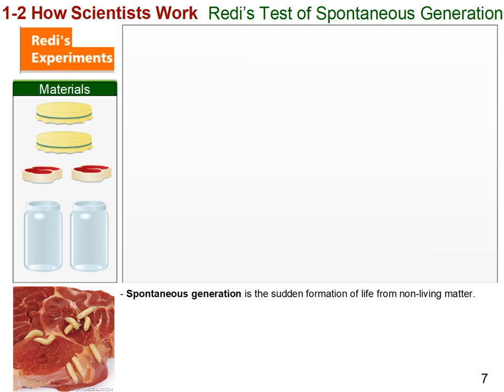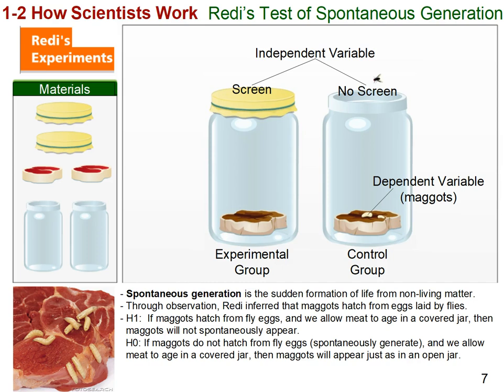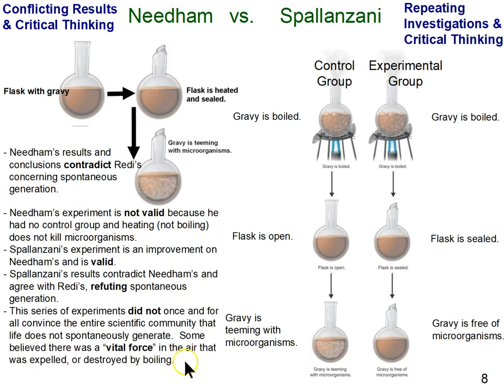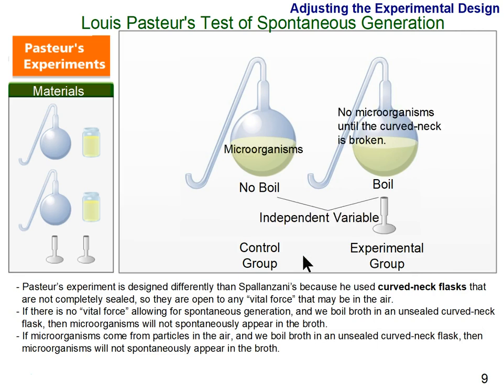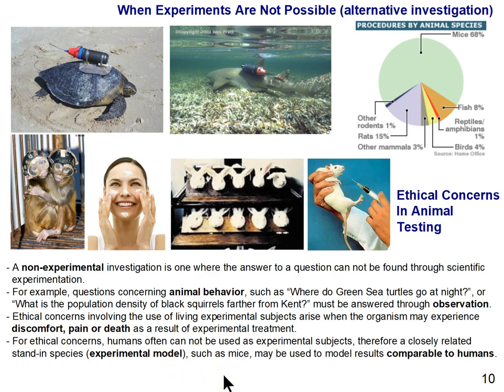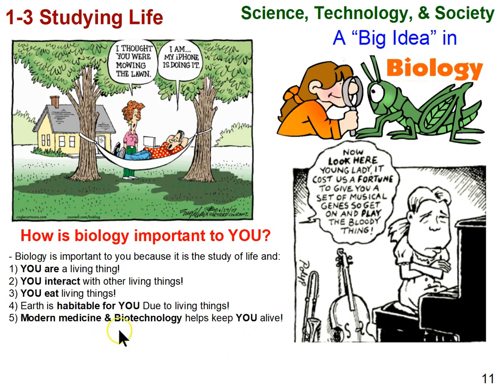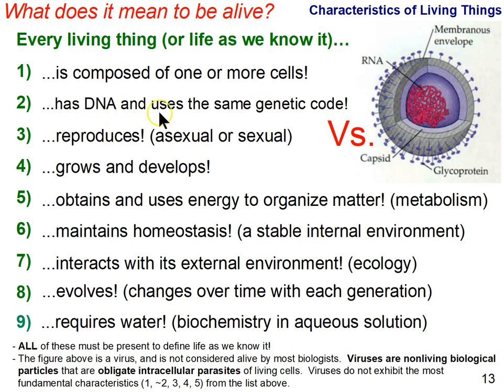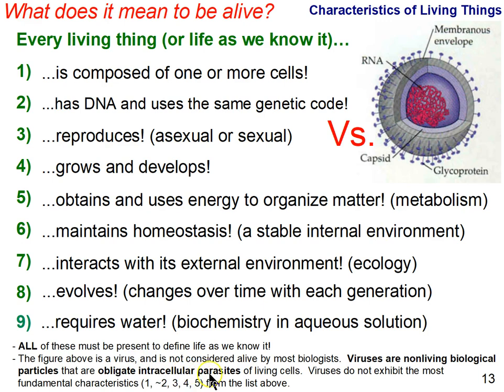Science Of Life Slides 7-13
This is Mr. Z. explaining the series of experiments that refuted spontaneous generation hypothesis, the reasons biology is important to YOU, and the difference between living and non-living.